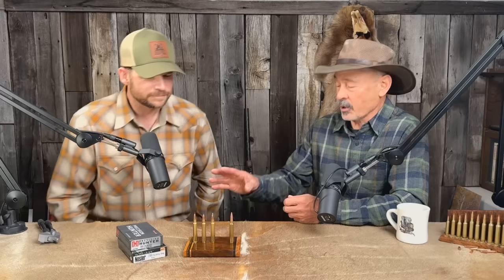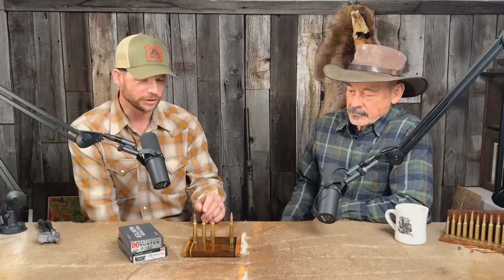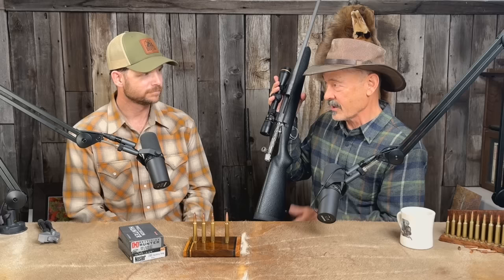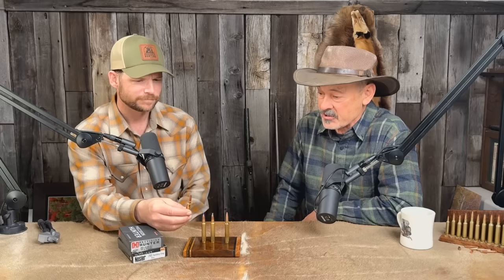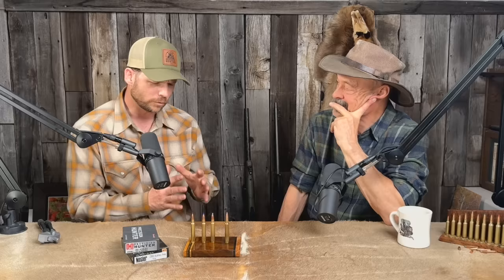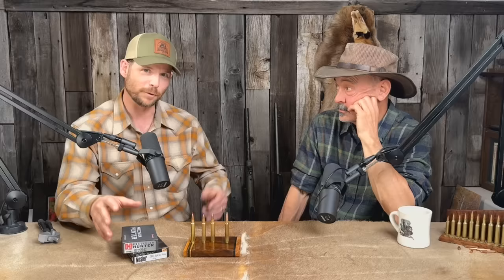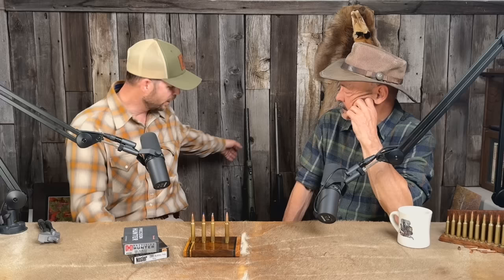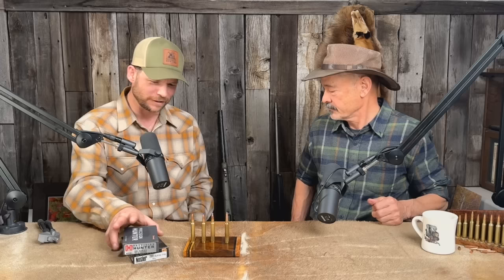The Great .280 Ackley Improved, with Ron Spomer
Could the .280 Ackley Improved be the most versatile western hunting cartridge? Long-time .280 Ackley man Ron Spomer joins this episode to explore it's history and capability. This discussion is full of great stories and anecdotes and lots of information on what is certainly one of the greatist hunting cartridges available. Plus, of course, we share details of our favorite .280 Ackley rifles and loads. ENJOY!